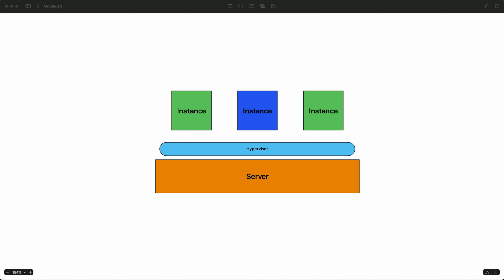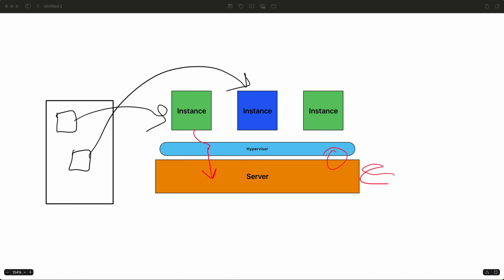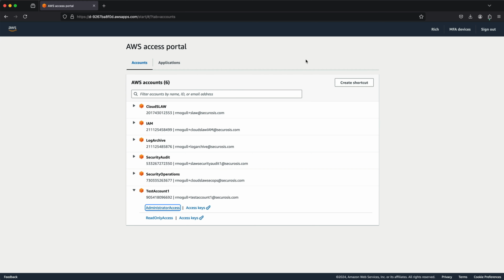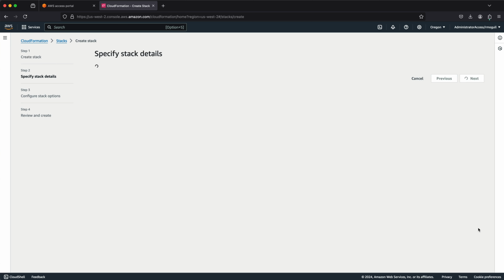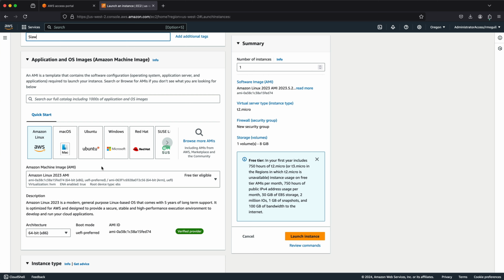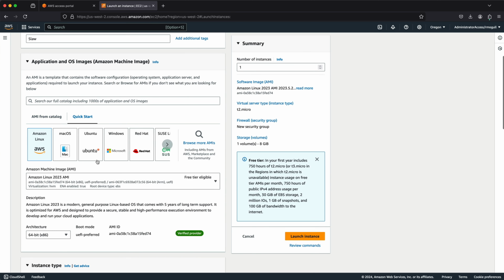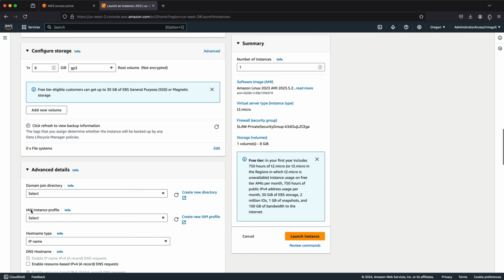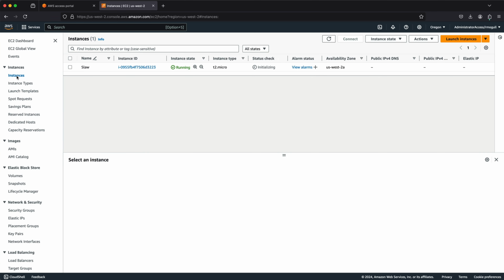Run Our First Instance (FINALLY!)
We've been at this for over 6 months so I suppose we should actually run something?